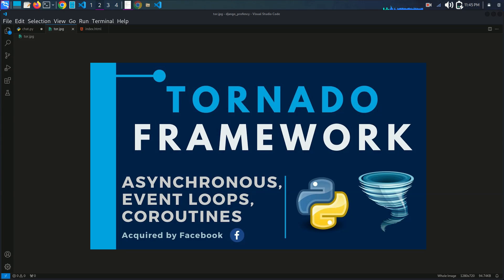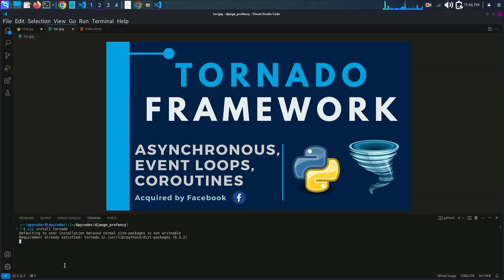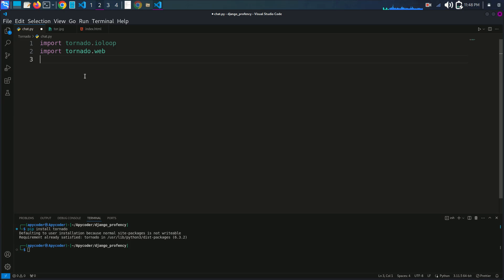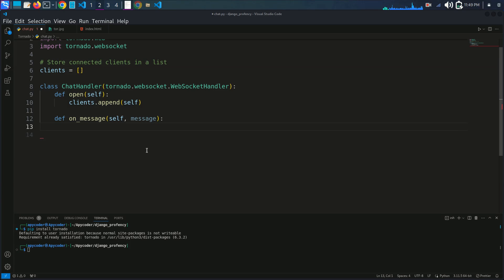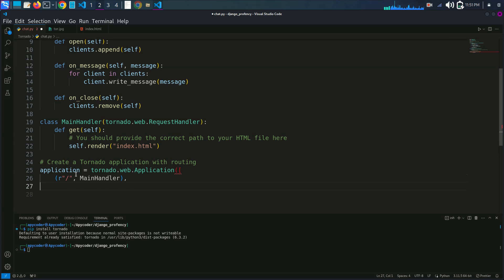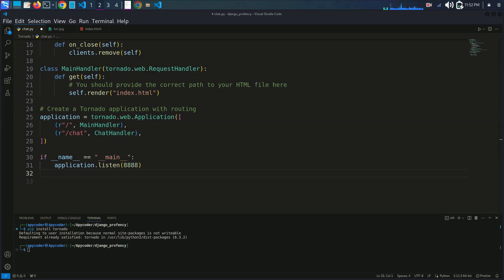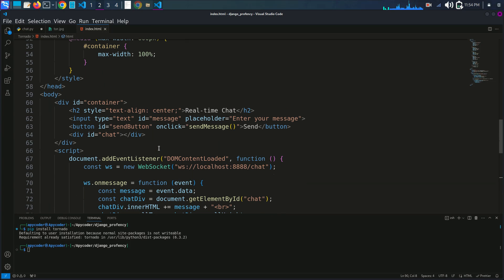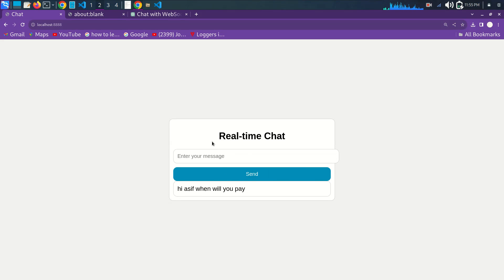🚀 Master Real-Time Chat with Python & Tornado | Create an Interactive Chat App from Scratch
🎥 Welcome to an exhilarating journey where we unveil the secrets to crafting a captivating real-time chat application using the dynamic duo of Python and the formidable Tornado framework. In this comprehensive, hands-on tutorial, you'll not only learn to establish seamless WebSocket communication but also design an exquisite user interface that'll leave your users in awe. Step into the world of real-time messaging and watch your chatroom app come to life.

🚀 In this video, you'll discover:

💡 The power of real-time chat.
💻 Creating a stunning chat interface.
🤝 Establishing WebSocket connections.
🚀 Enabling real-time user interaction.
🔥 Join us as we embark on this coding adventure! 🔥

Real-Time Chat
WebSocket Chat
Tornado Framework
Python Chat Application
Web Development Tutorial
WebSocket Tutorial
Interactive Chat
Real-Time Messaging
Chatroom App
Websockets in Python